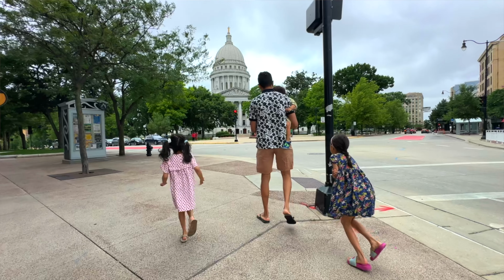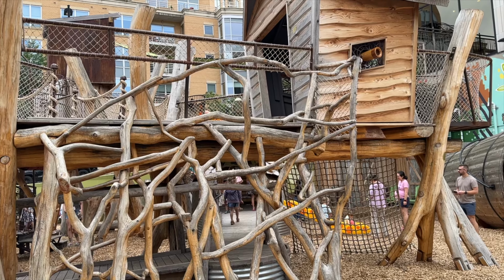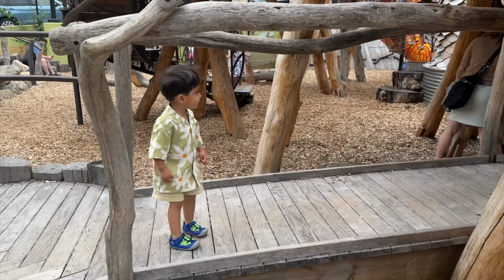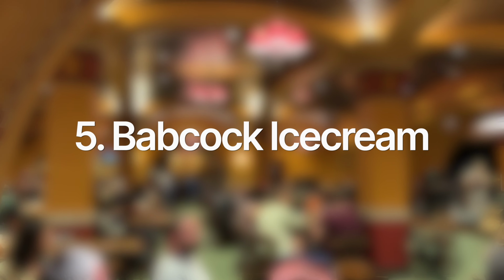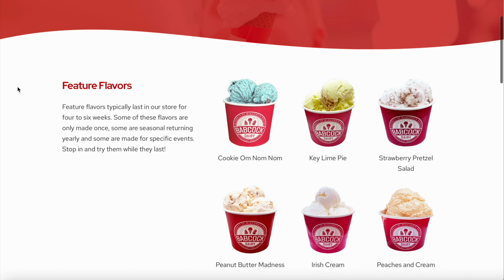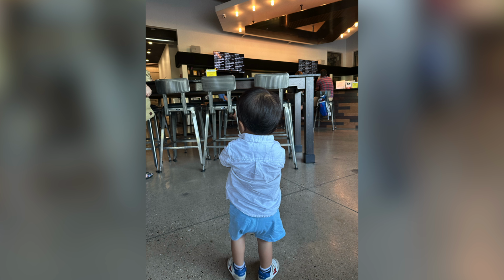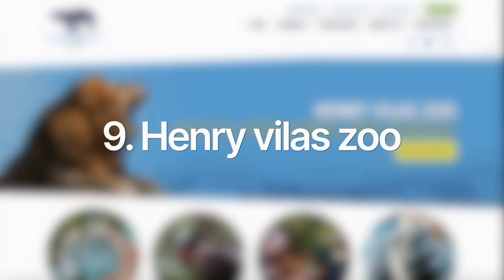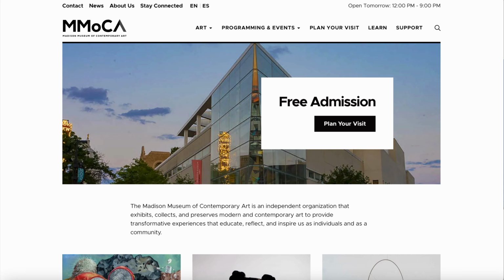10 places to visit in Madison, with kids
We lived here as college kids, and we absolutely love stopping by as grownups with young children. Here are our top 10 things we love to do here as a family.

Thanks again to Insta360 for sharing this camera with me! Check out the travel/action camera for your next family trip

GEAR
Camera (and the iphone)
Ring light
Microphone with a longer foam cover
Music (FREE 30 day trial)

All ideas, opinions, bad jokes are my own. This is at no cost to you, and independent of the opinions I've already formed on these products/services prior to making the video. :-)